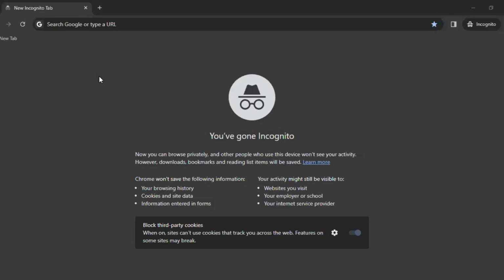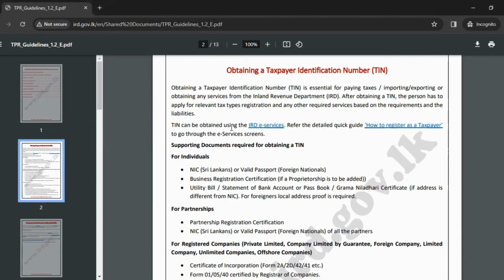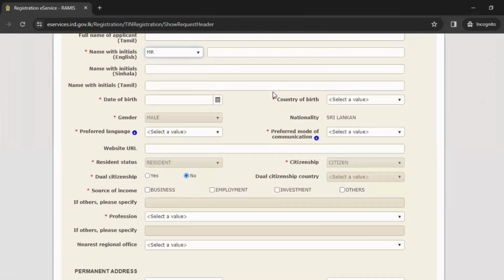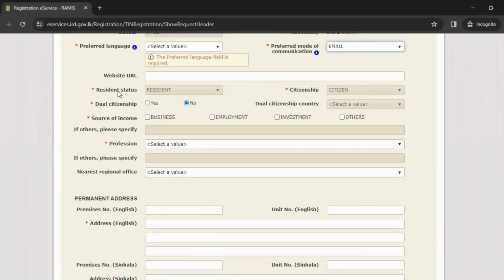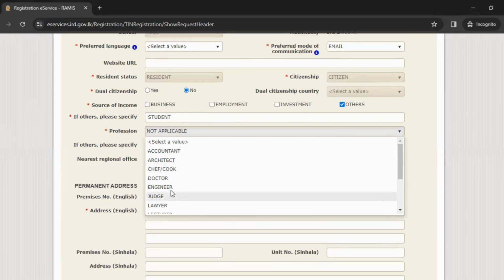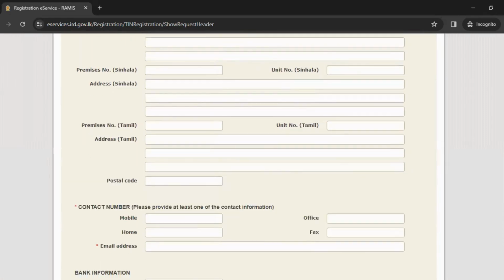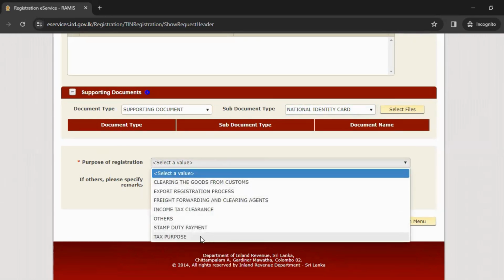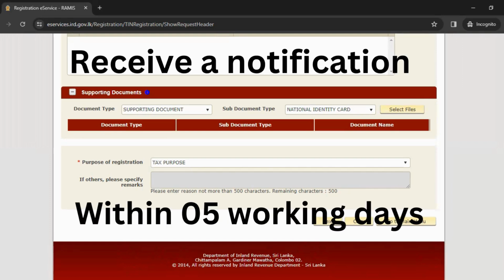How to Register for | TIN (Taxpayer Identification Number) | in Sri Lanka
How to Register for TIN (Taxpayer Identification Number) in Sri Lanka Via Online